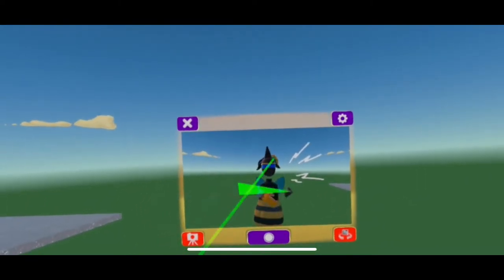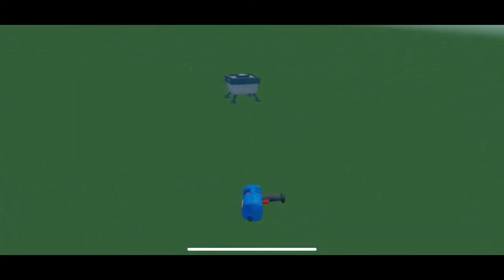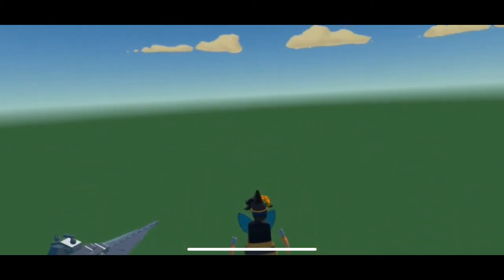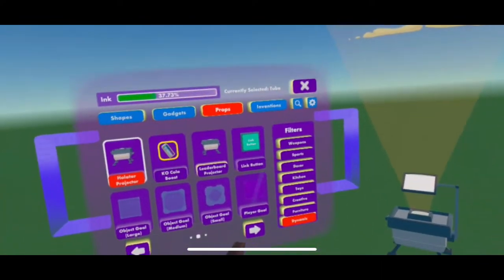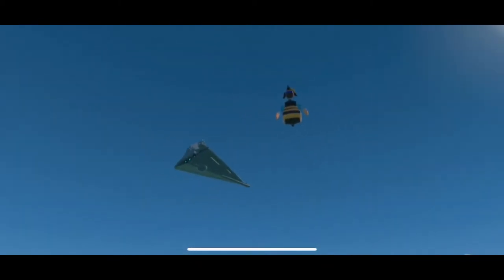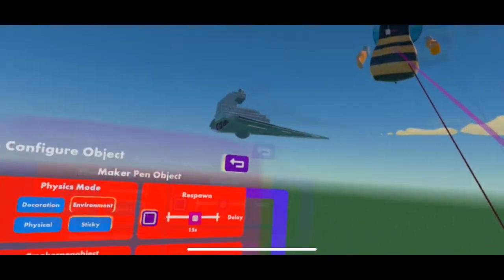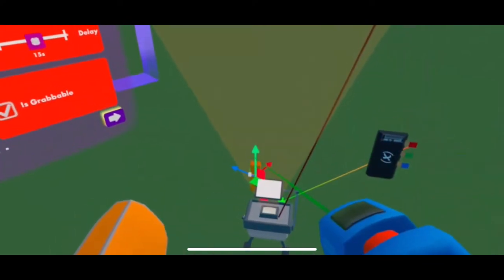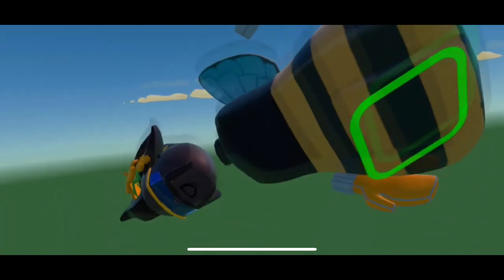How to make a body pillow in RecRoom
this is how to make a body pillow